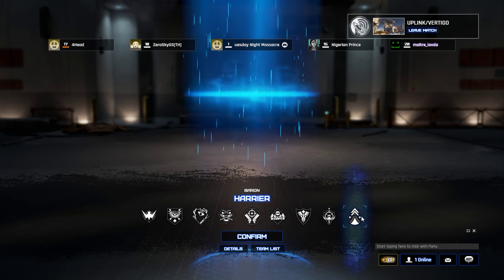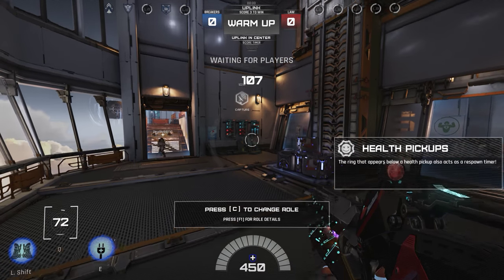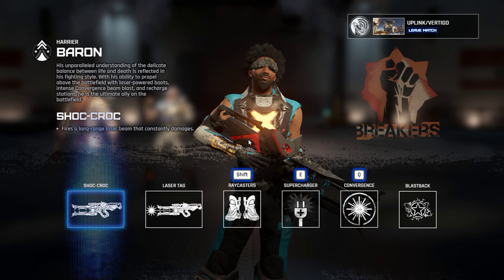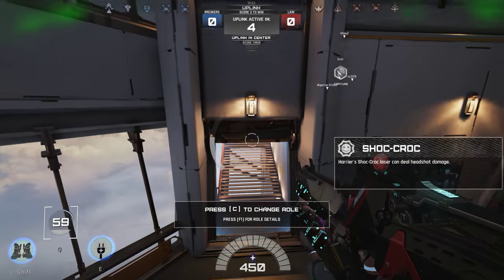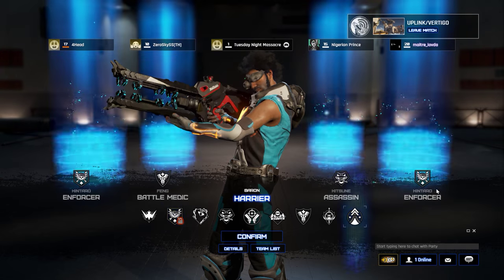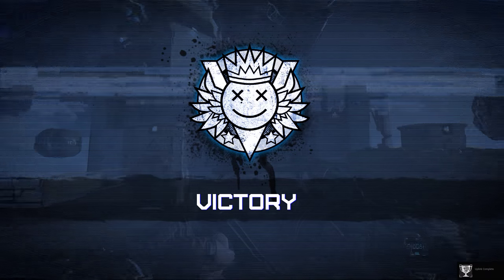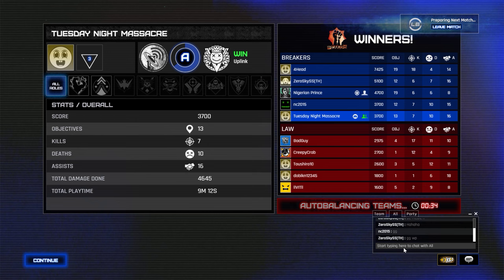Lawbreakers + Part 1 + Uplink + Vertigo + Free Weekend Fun with Nigerian Prince